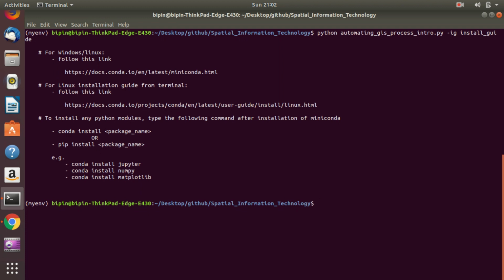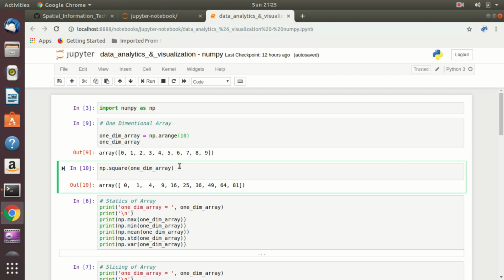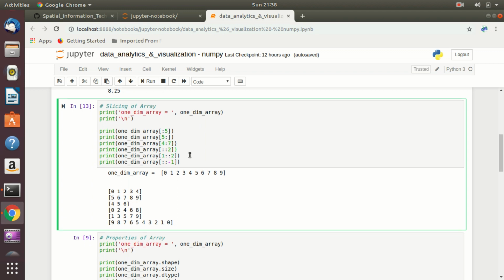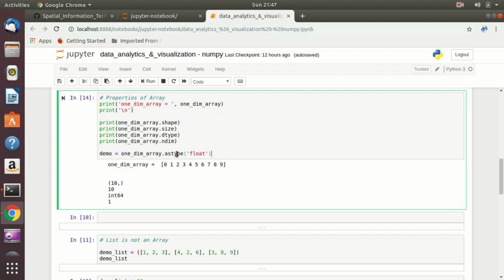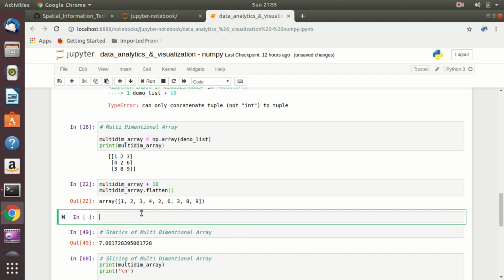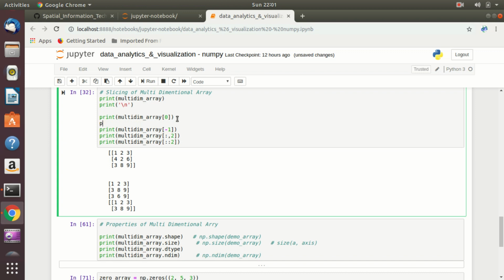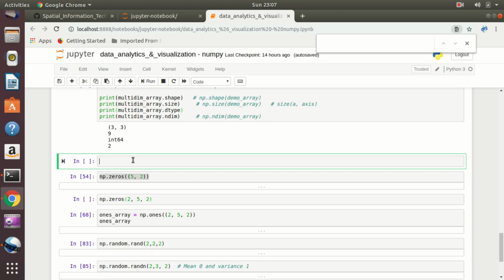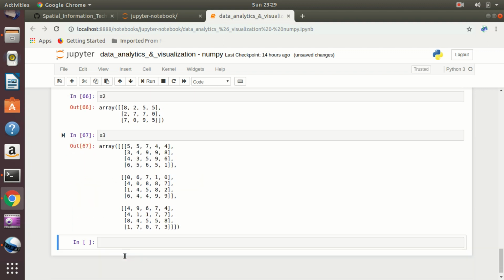Data Science - Python NumPy Tutorial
A brief introduction to the great python library - Numpy. I cover Numpy Arrays and slicing amongst other topics.

NumPy Basics | NumPy in ML | NumPy for Visualisation | NumPy detail | Python NumPy Tutorial for Beginners | Using NumPy in Python | Best NumPy Tutorial Python 3 | NumPy Python 3

It covers the following key points:

1. What is NumPy Python 3 and where is it used?
2. Numpy Python 3 Arrays v/s Python Lists
3. Numpy basics
4. Numpys' Special Functions / NumPy detail

If you are interested to learn basics of python, follow the below link: